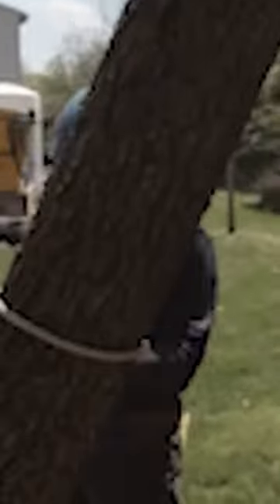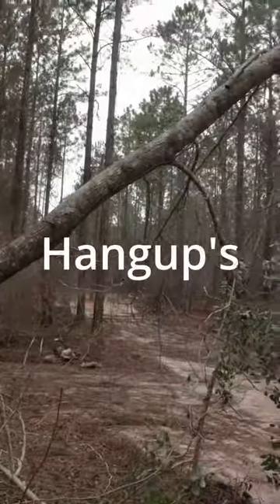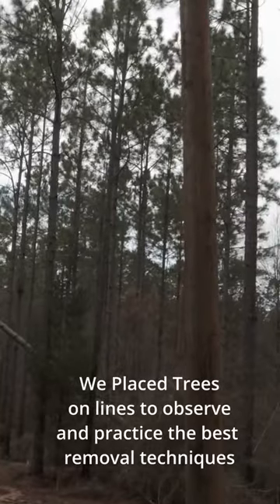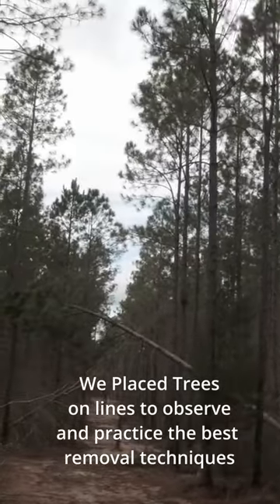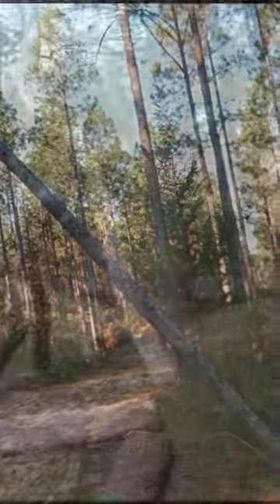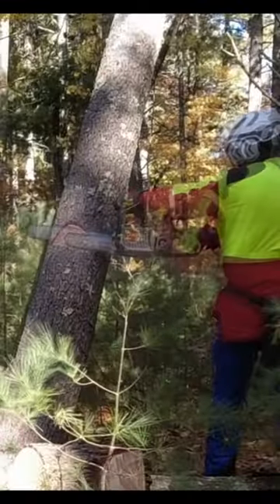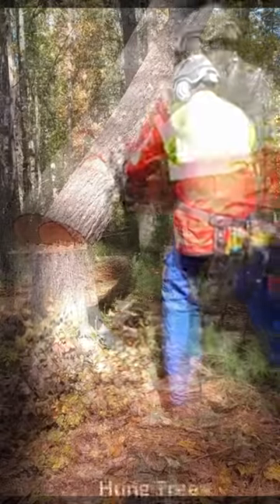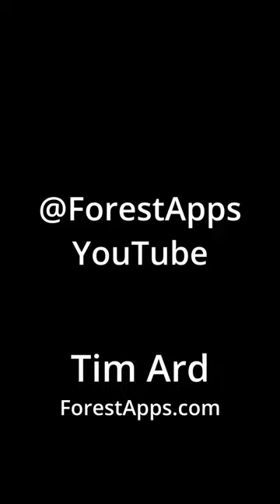Hanger Safety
Some technique thoughts on Hanger Tree Situations.  Good Sawing!